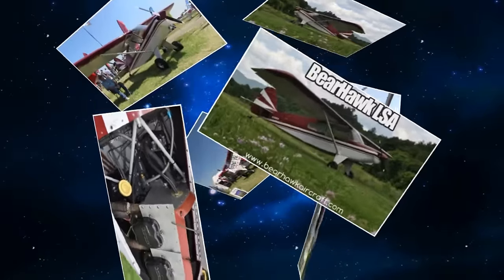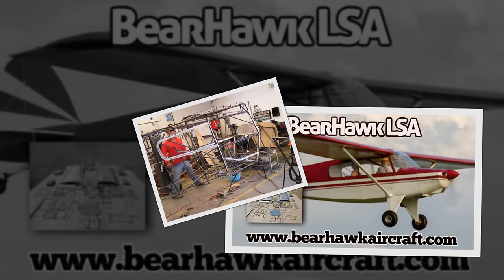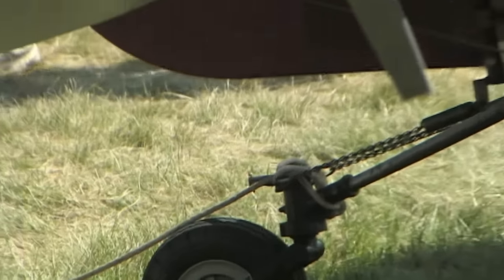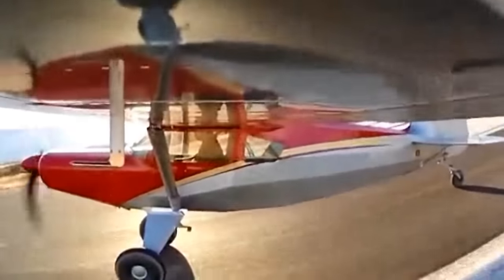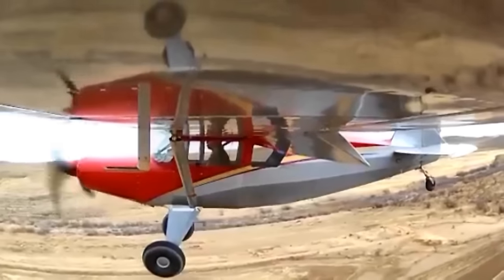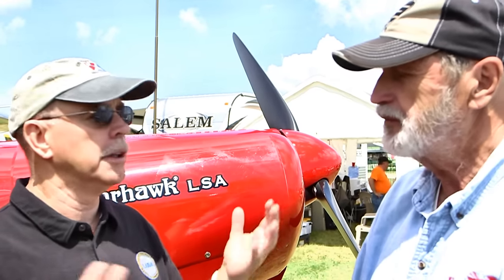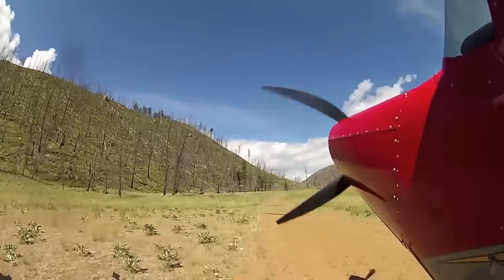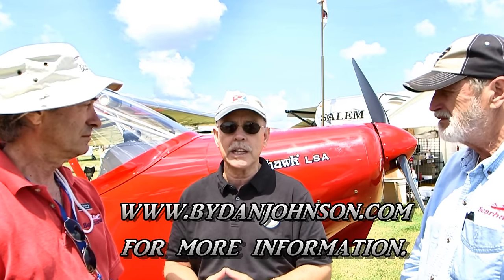Bearhawk lsa, Bearhawk Light Sport Aircraft by Bearhawk Experimental Aircraft.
– Bearhawk lsa, Bearhawk Light Sport Aircraft by Bearhawk Aircraft, By Dan Johnson
Are you lusting after a Cub lookalike but can't afford the steep price tags these popular flying machines carry? How about something much more affordable? A taildragger called Bearhawk has picked up accolades from AirVenture judges and owners appear very loyal.

Sometimes those of us close to factory built Light-Sport Aircraft tend to forget about the homebuilt community. However, more pilots exercising the privileges of Sport Pilot are flying kit-built airplanes than ready-to-fly models, a trend that is likely to continue because a kit represents a lower cost option and one where the owner can more easily do all repair work.

Let me clarify, though. Bearhawk is Sport Pilot eligible (using a term my longtime EAA friend, Ron Wagner, coined); it is technically not a Light-Sport. Bearhawk LSA made its debut at AirVenture two years ago as a prototype constructed by its designer, Bob Barrows. Recently a customer flew the first completed kit.

Bearhawk Aircraft owner/builder Mark Goldberg completed the first Bearhawk LSA quick-build kit, N514AK, and flew it to AirVenture. The trip from Texas took 9.7 hours cruising at just under 100 mph while burning 4.5 gallons per hour.

Portions of the flight were done at up to 118 mph consuming 6 gph Mark said. Goldberg's Bearhawk uses a Barrows-engineered 105-horsepower Continental Motors O-200 engine under the cowl. Following a four seat model, Bearhawk LSA is "a clean-sheet design with an all-new airfoil, developed by Harry Riblett," said Barrows.

Construction is similar to other Bearhawk aircraft, with fuselage and tail surfaces of welded 4130 chromoly frames covered in fabric. The all aluminum, flush riveted wings are supported by a single strut. Bearhawk designs are popular for their solid performance and pleasant flight qualities. The designs are known for short field capability, gentle slow speed manners, yet manage reasonably high cruise speeds.

The legions of folks buying Cubalike designs can consider Bearhawk and save a bundle while flying faster, not a bad combination. Bearhawk is available as a quick-build kit from the Austin, Texas company.

Empty weight of Bearhawk LSA is 750+ pounds, depending on equipment an owner installs, yielding a useful load of 570 pounds. With 30-gallon tanks full of fuel, payload calculates to 390 pounds. Of course local flying can be done with less than that large amount of fuel; the 31-inch-wide cockpit will accommodate a couple big fellows in tandem seating (photo). As the airplane is designed for a maximum weight of 1,500 pounds, Bearhawk boasts an additional margin at the 1,320-pound LSA limit. A quick-build Bearhawk LSA with no welding required and wings completed to a significant extent — including full riveting of the top skin, fuel tanks, and ailerons — costs $36,000. The welded steel frame has all tabs in place and is primed and painted. Even with exterior paint, avionics, and a new O-200 engine, a completed airplane may cost less than $80,000 or about half of a basic model CubCrafters.

Other engine choices (65 to 120 horsepower is supported) can further hold down the expense, especially if you find a good used powerplant. Here are additional specifications of Bearhawk LSA:
Cruise Speed — 115-125 mph (100-110 knots)
Landing Speed — 30 mph (26 knots)
Range (with tanks full at 30 gallons) — 650 pounds
Wing Span — 34 feet
Wing Area — 171 square feet
Length — 22 feet, 3 inches
Height (in three point position) — 75 inches
Cabin Width — 31 inches
Cabin Length — 97 inches

- Bearhawk lsa, Bearhawk Light Sport Aircraft by Bearhawk Aircraft.